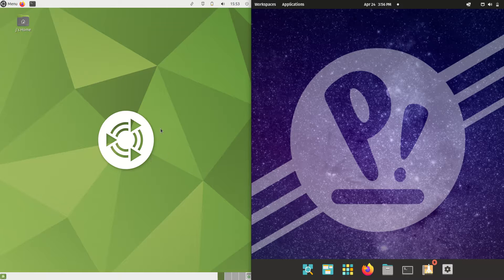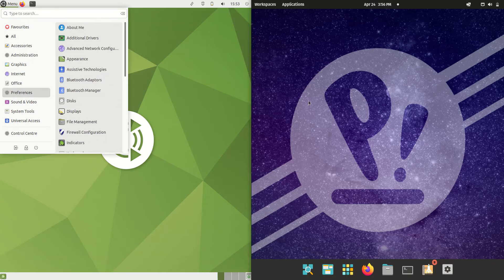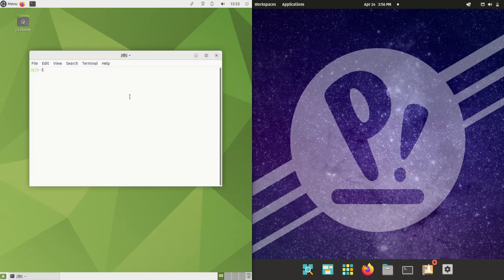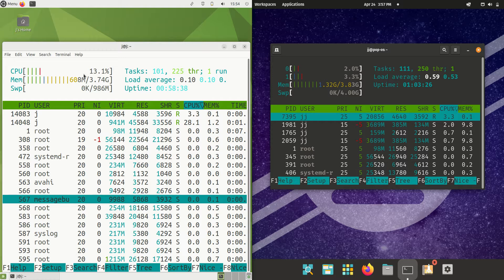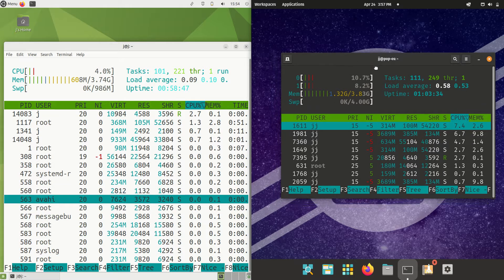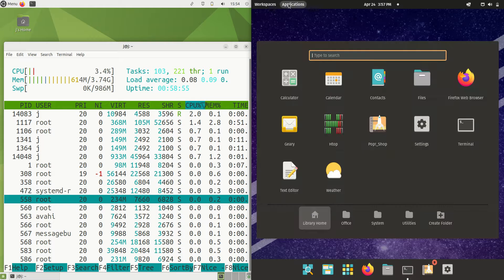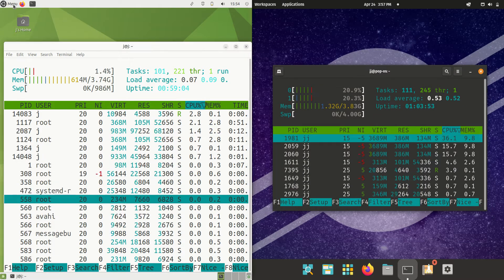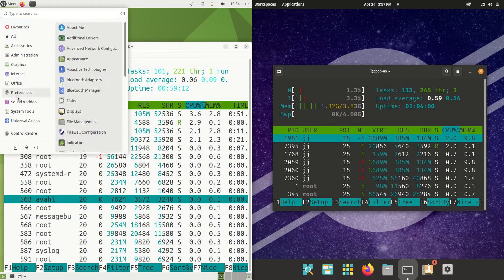Ubuntu Mate 22.04 vs Pop! OS 22.04: RAM Usage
Pop with an !